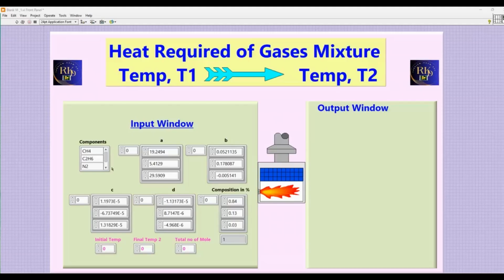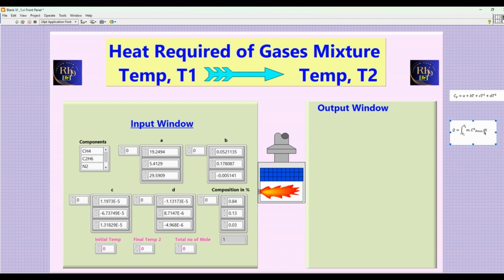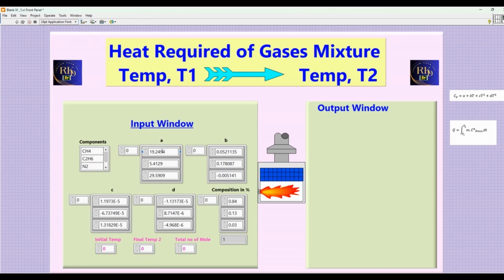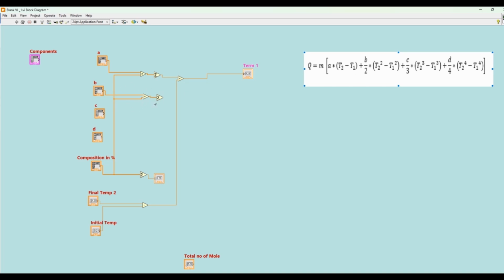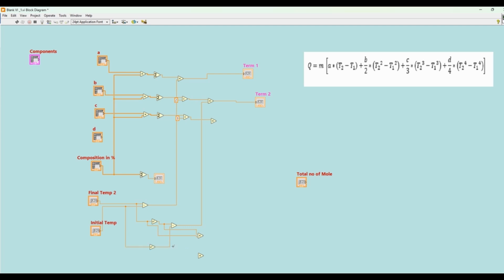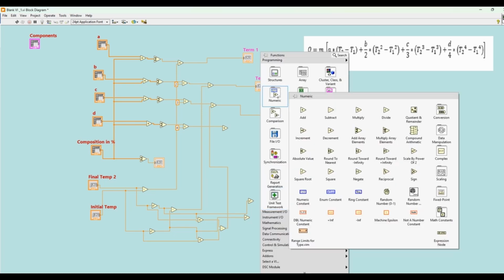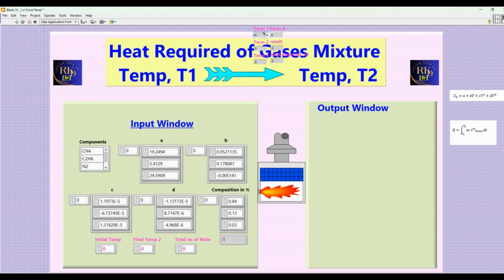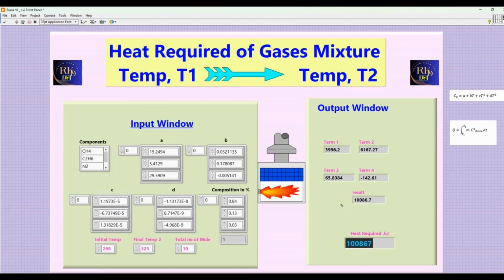Heat required Calculation of Gaseous Mixture: # Chemical Engineering# LabVIEW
In this video, you can understand the step by step procedure to calculate the heat requirement of a gaseous mixture at a certain temp difference.